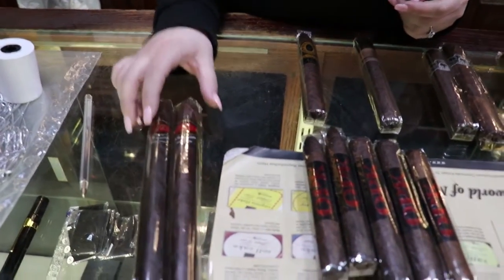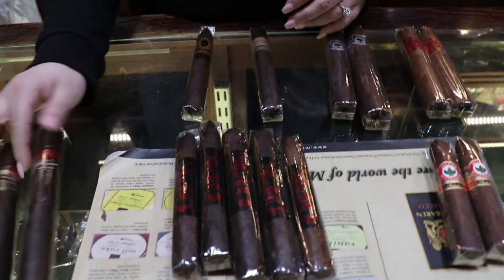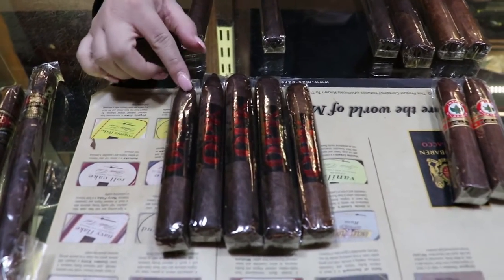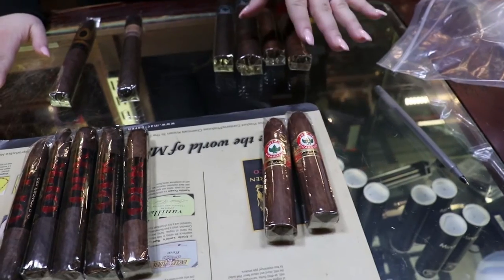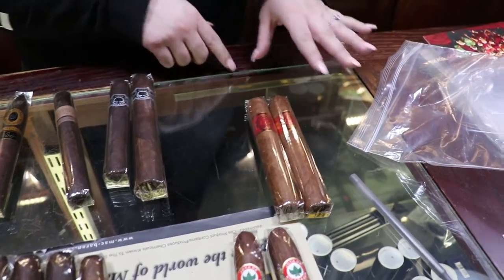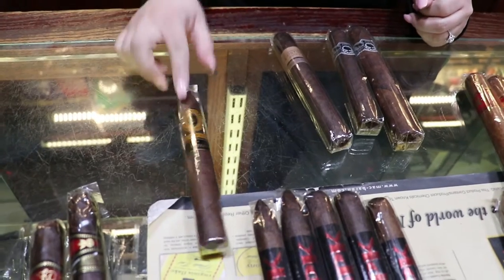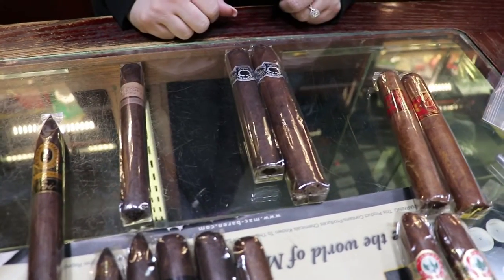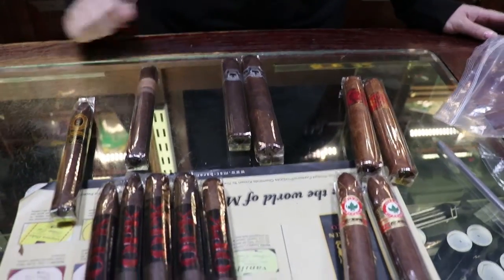Christmas Gift Ideas From Connecticut Valley Tobacconist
Order Online 24 hrs. a day or
Monday-Saturday  10AM - 6PM Sunday CLOSED

(Overnight Delivery Available)

Website pricing does not apply to Enfield Retail Store Location

Directions: Exit 47E off I-91, 3 miles East on Rt. 190 (Hazard Avenue)
Click here for driving directions from Yahoo!